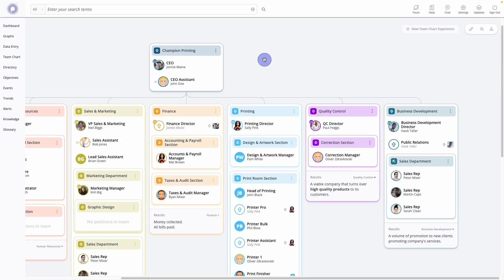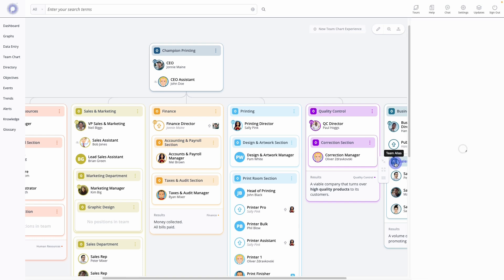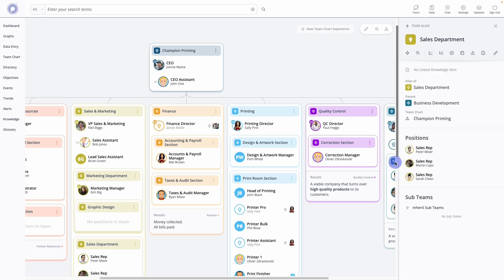Recognize a Team Alias in Team Chart